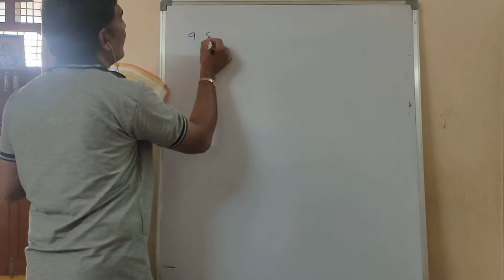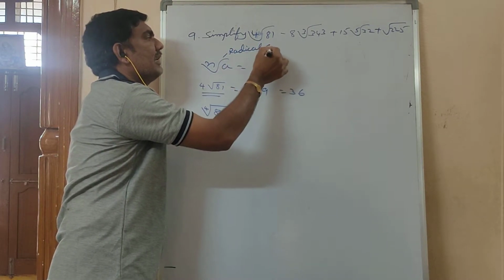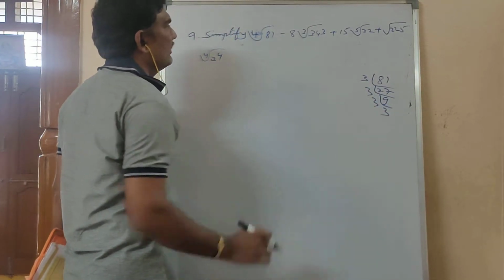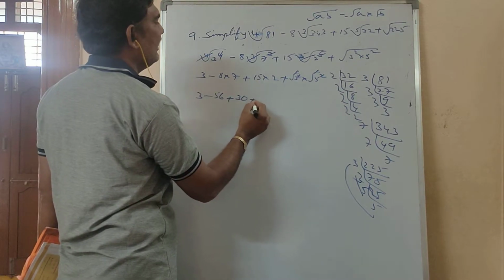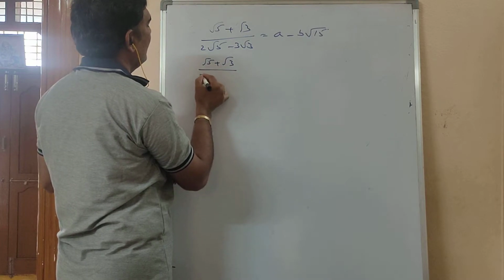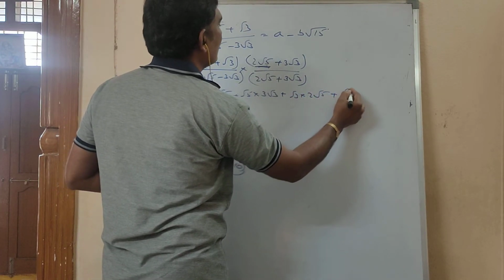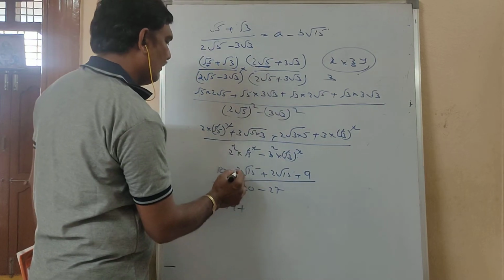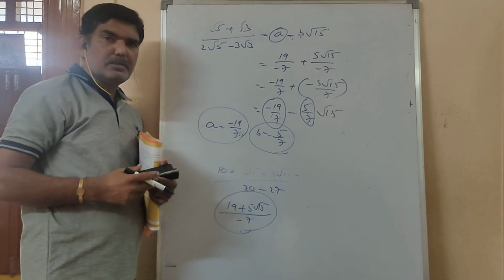Real Numbers last exercise 9 th class